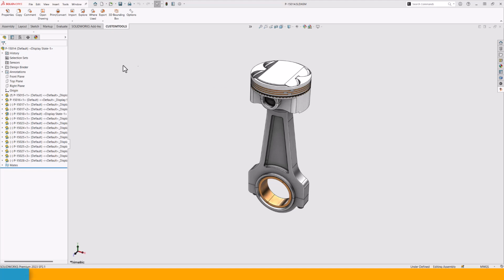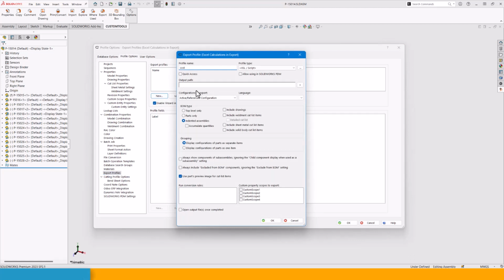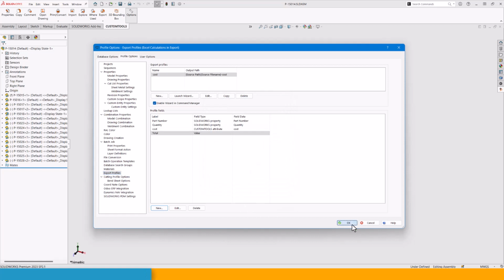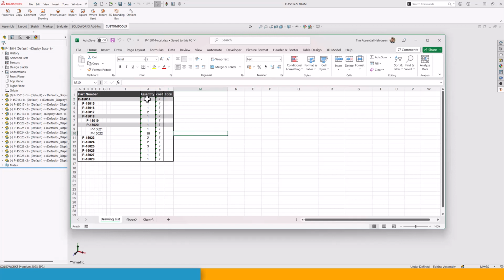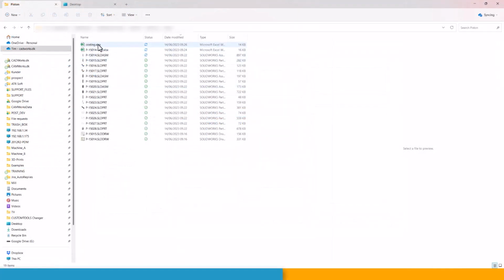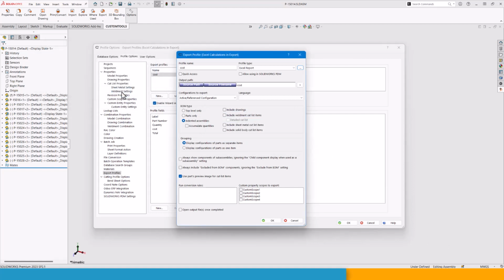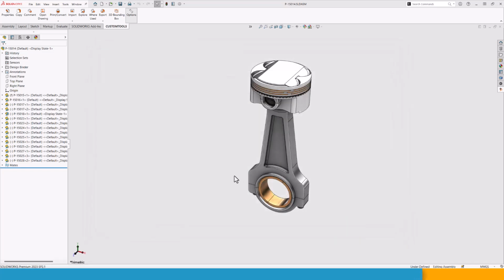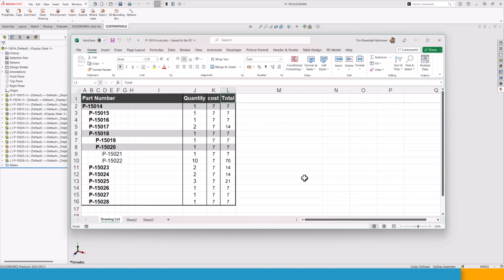Make a SOLIDWORKS Excel BOM with cost calculation, using CUSTOMTOOLS and Excel INDIRECT function.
In this tip, I'll show how to calculate the cost in a BOM list.
To do this, we need this format:

=INDIRECT("K" & ROW()) * INDIRECT("J" & ROW())

Let me know in comments if this tip was helpful.